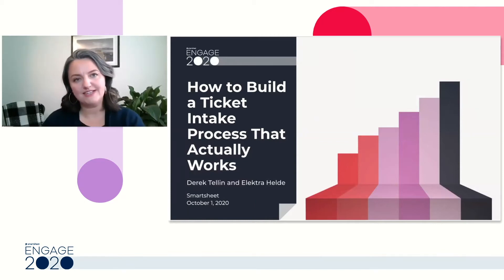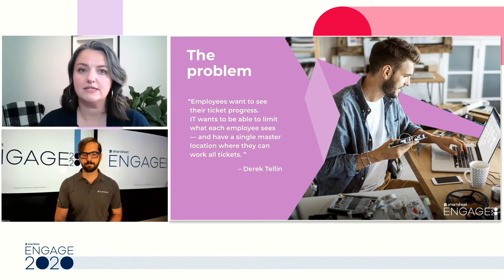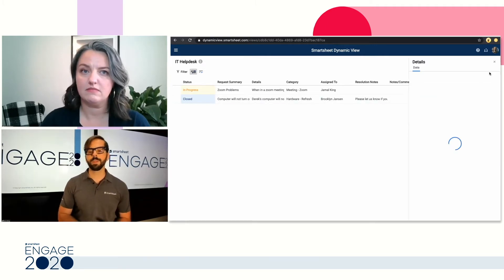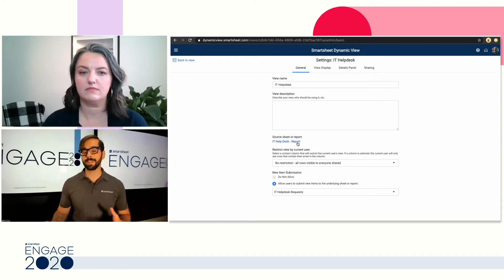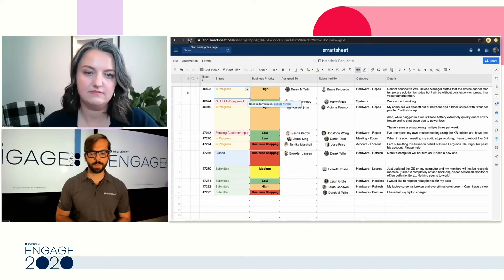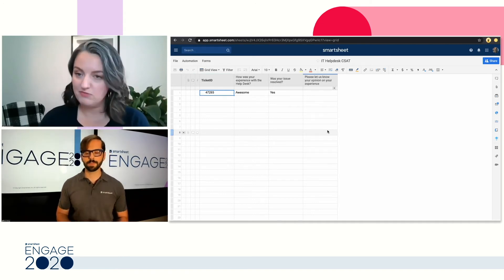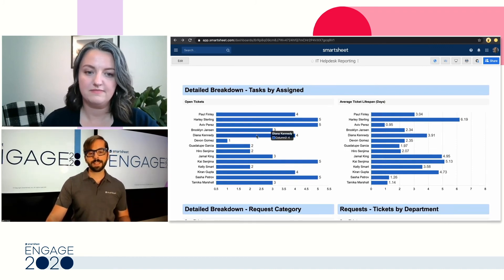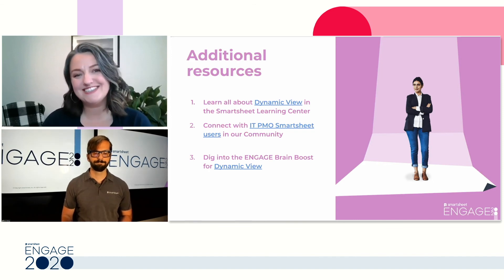How to Build a Ticket Intake Process That Actually Works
Join our IT team to see an end-to-end ticketing process, built with our premium solution, Dynamic View, that makes order out of chaos and keeps internal customers working smoothly.